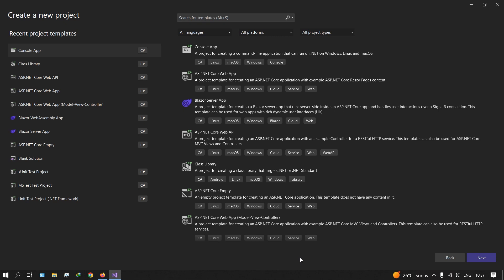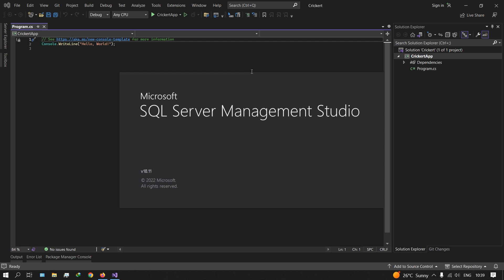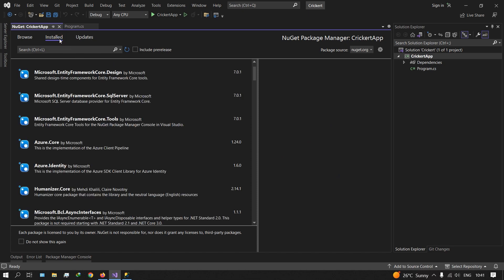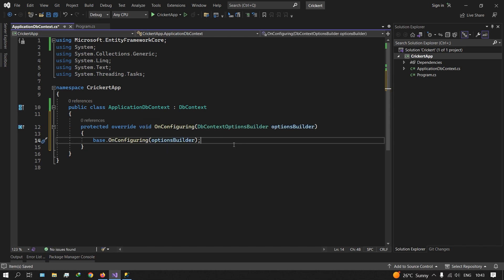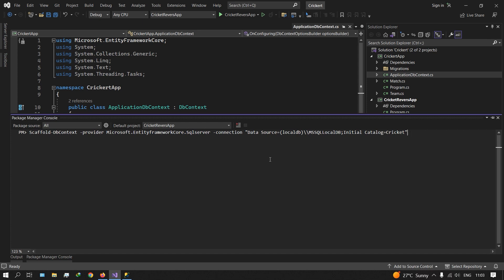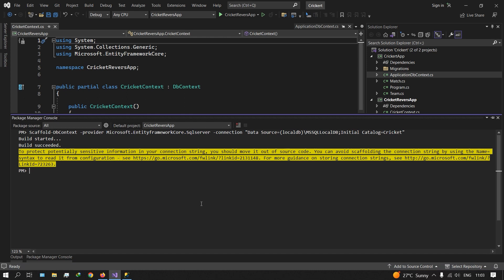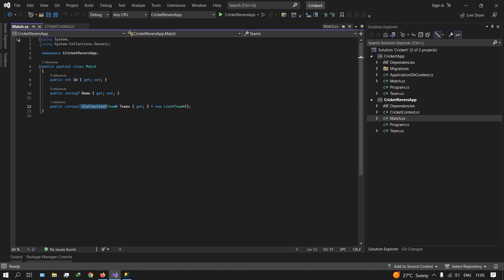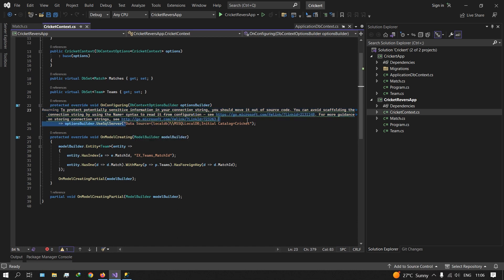தமிழ் - Reverse Engineering Database to Code [Database 1st Approach]